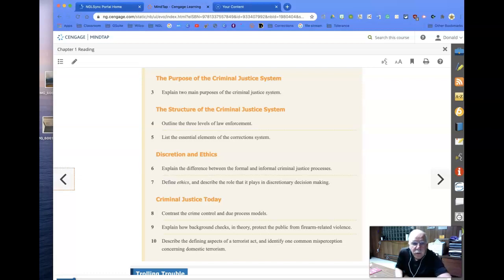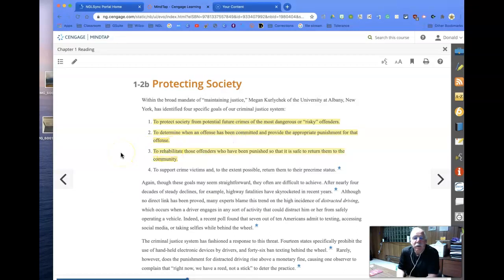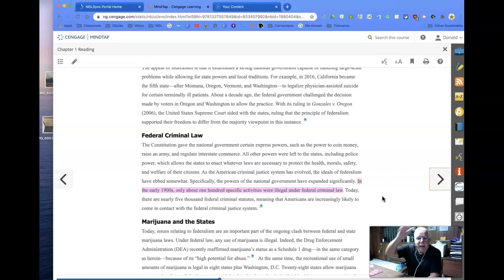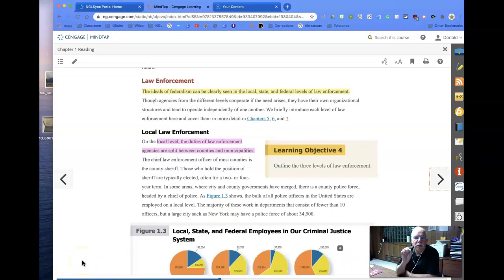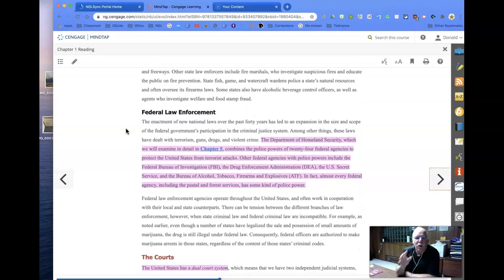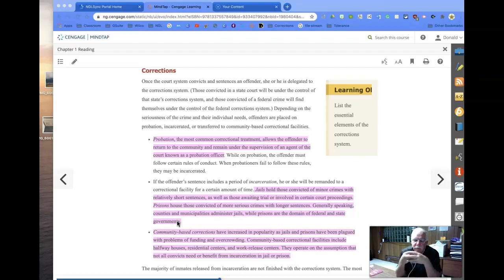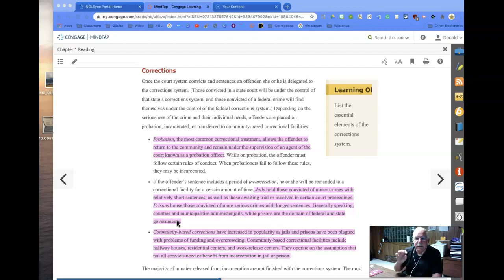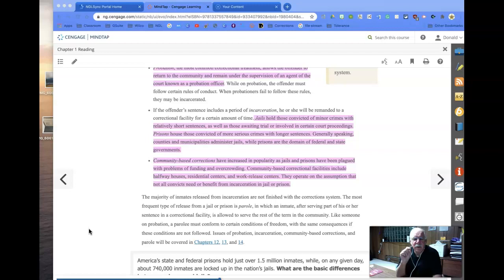CRJ100 1.2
Gaines 10 Chapter 1,
LO3-Explain two main purposes of the criminal justice system,
LO4 - Outline the three levels of law enforcement, and
LO5 - List the essential elements of the corrections system.